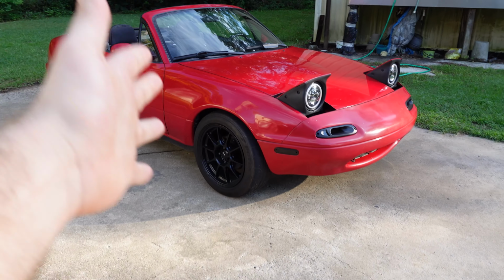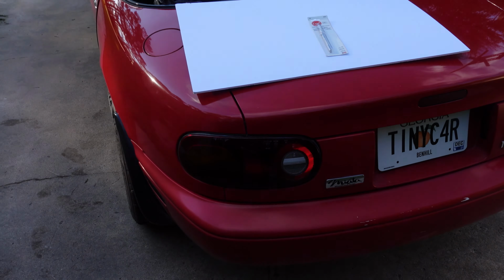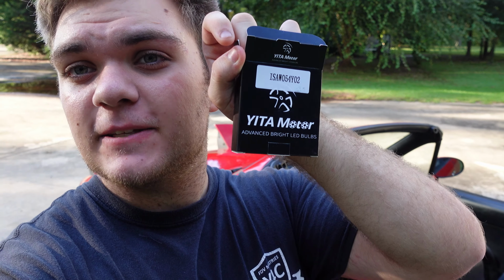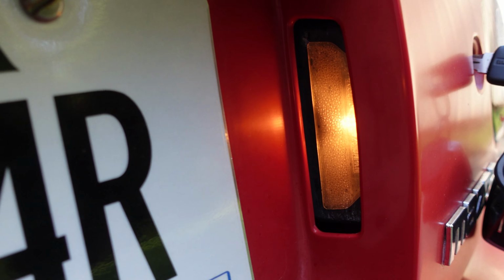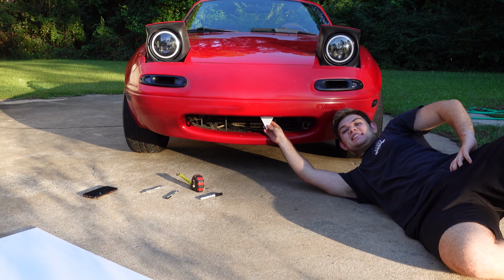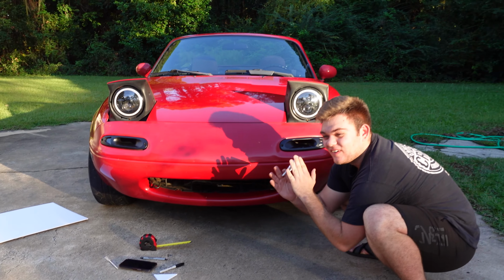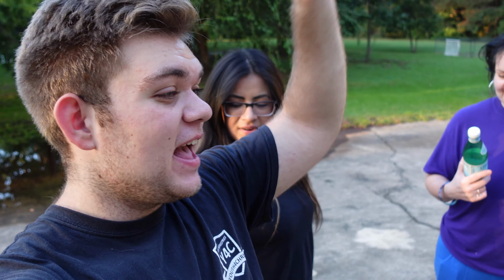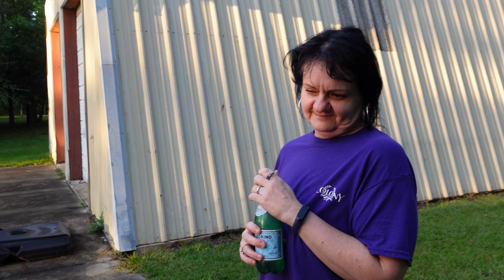DECORATING OUR MIATA FOR HALLOWEEN!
As a first time owner of a NA Miata, I'm super excited to enjoy our first Halloween with our dressed up Miata!
LED License Plate Lights:

Camera Used For Video (4K):